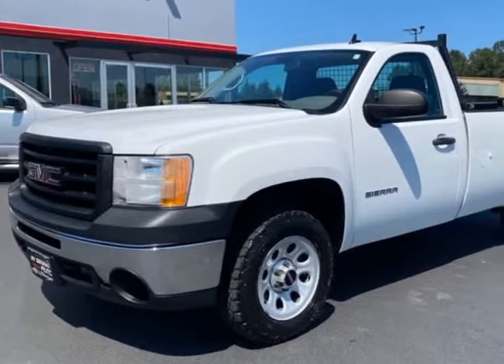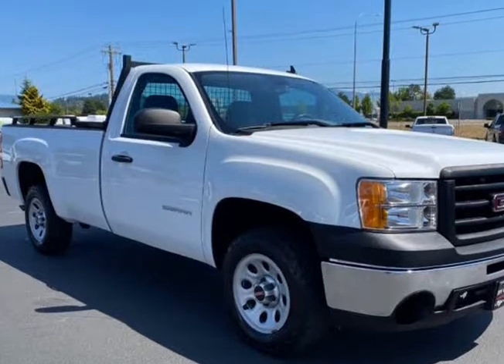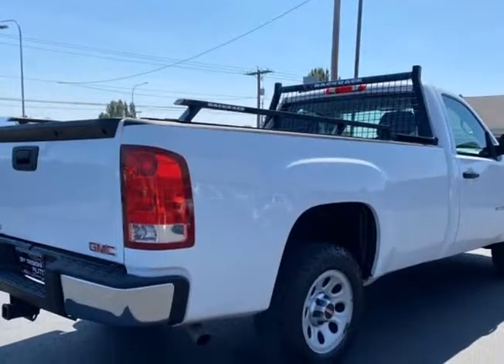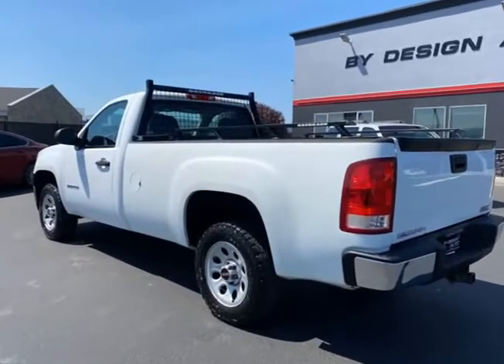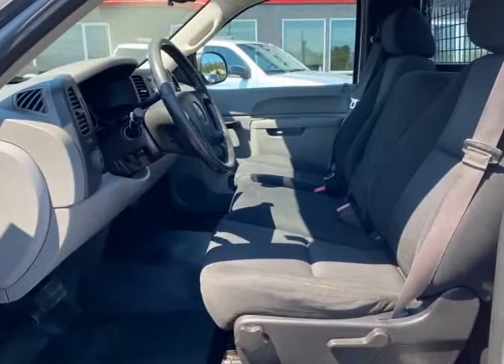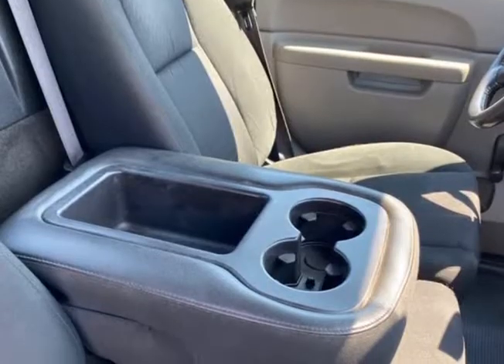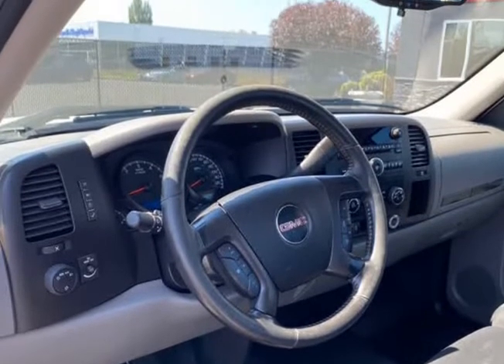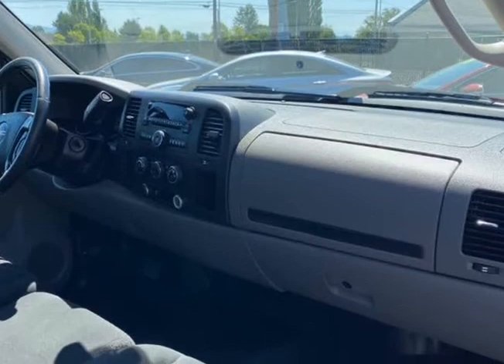2013 GMC Sierra 1500 2WD Reg Cab 119.0" Work Truck (Burlington, Washington)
510 Fisher Ln
Burlington